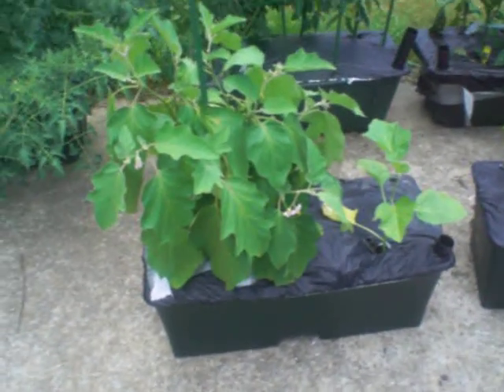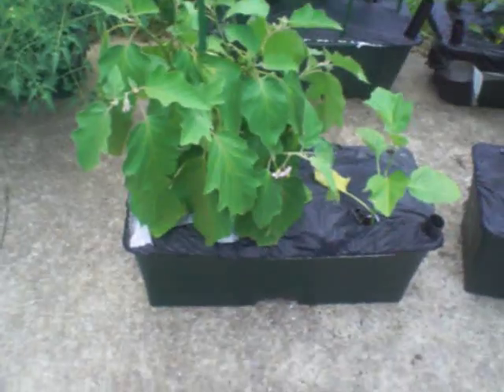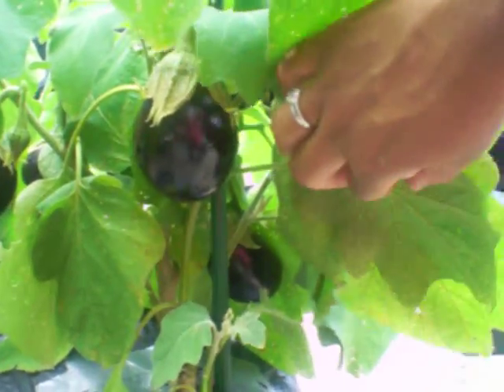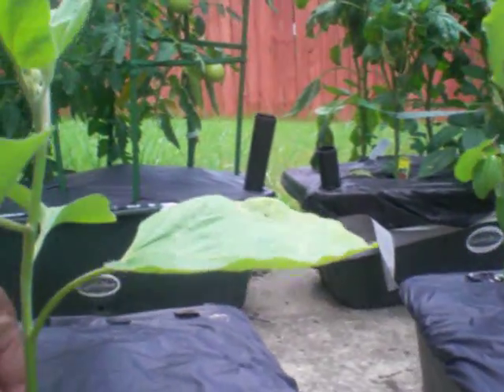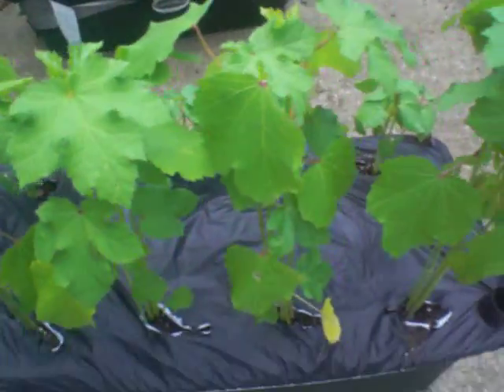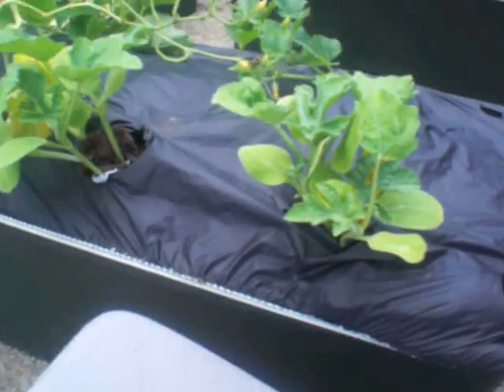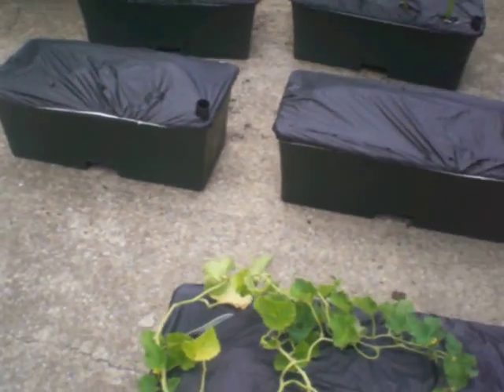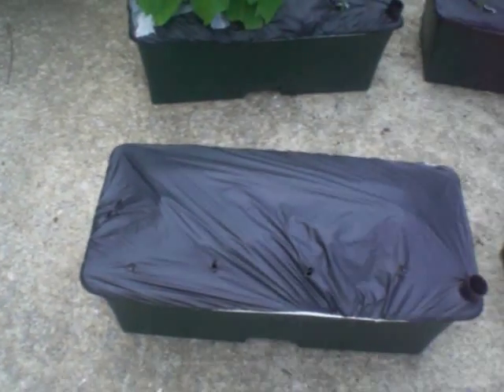Earthbox Garden Update II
Video Tour of my Earthbox Garden